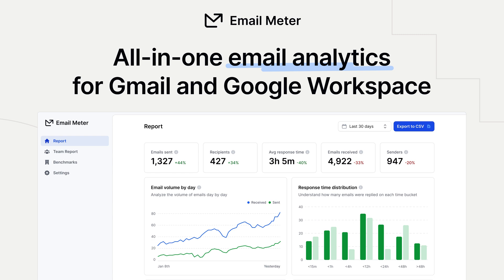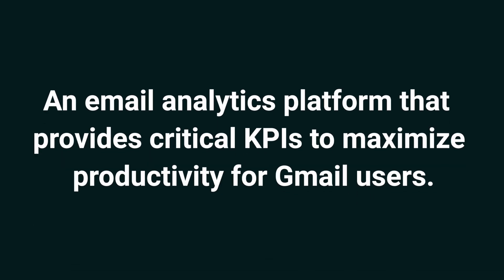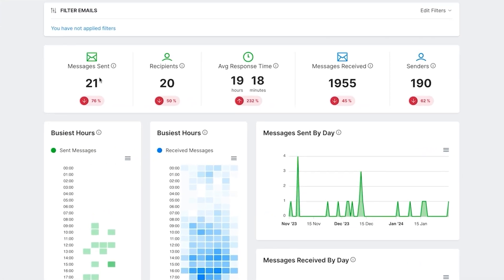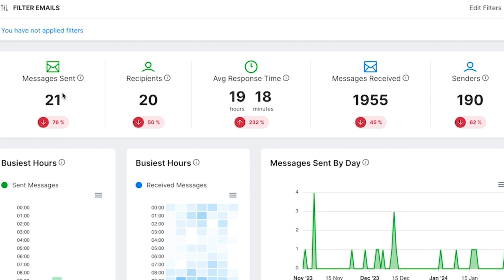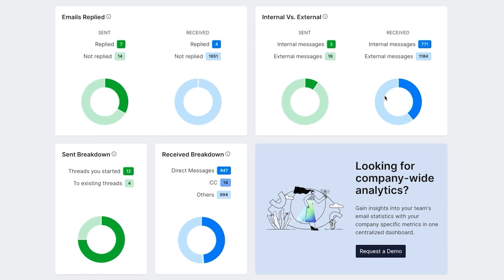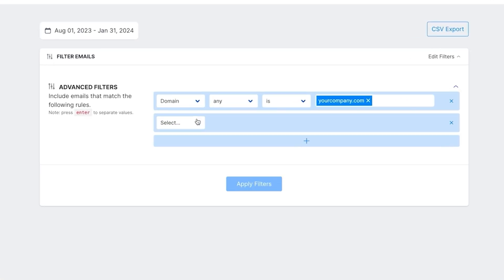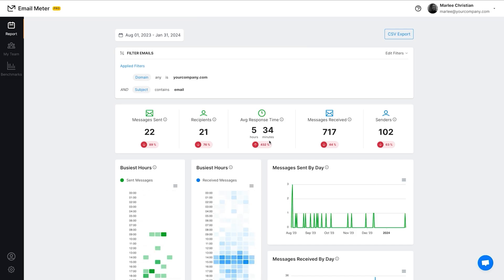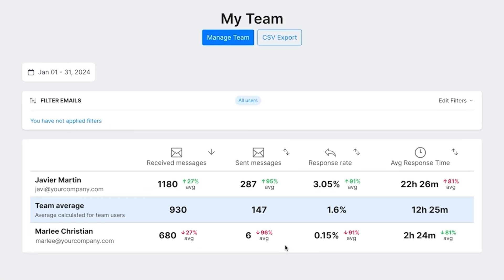Track Gmail Stats to Maximize Productivity with Email Meter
Email Meter is an email analytics platform that provides critical KPIs to maximize productivity for Gmail users.

With so much going on in your email inbox, it’s easy to lose track of the important stuff. (“Sorry I forgot to close this loop, I got distracted by another Groupon roundup.”)

But when you’re using Gmail to run your business, you can’t afford to drop the ball or let opportunities pass you by.

If only there was a personalized email analytics tool that could measure important KPIs, so you can make strategic improvements for maximum productivity.

Say hello to Email Meter.